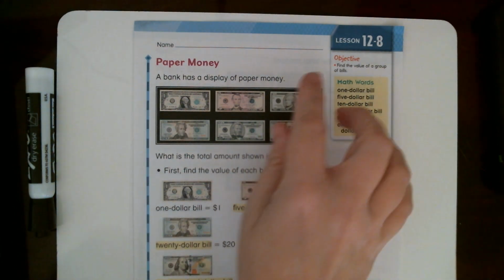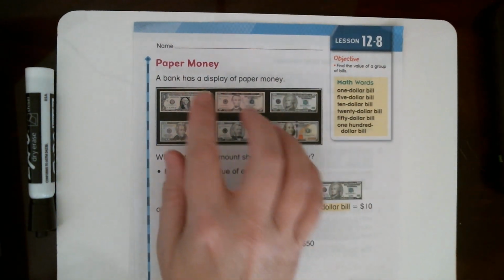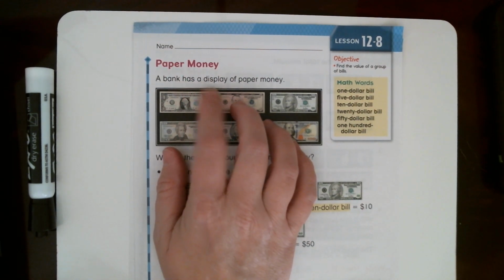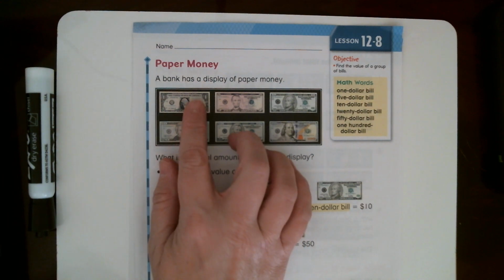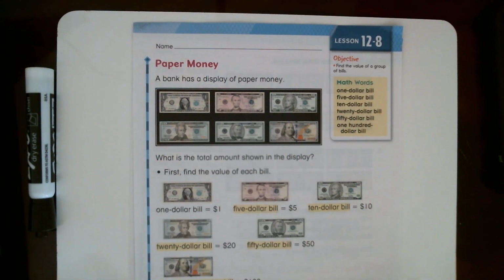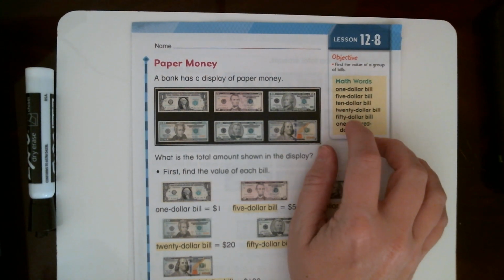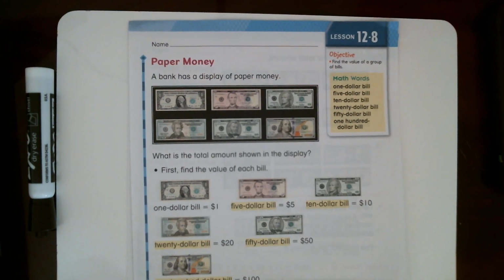Math Lesson 12-8